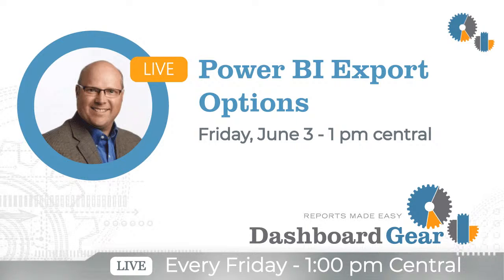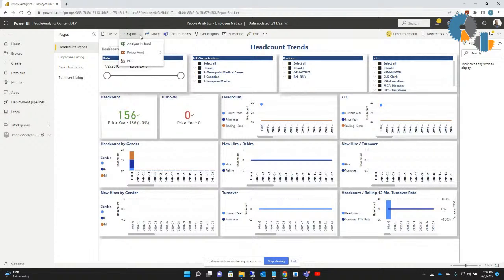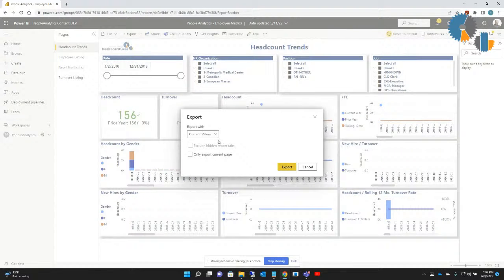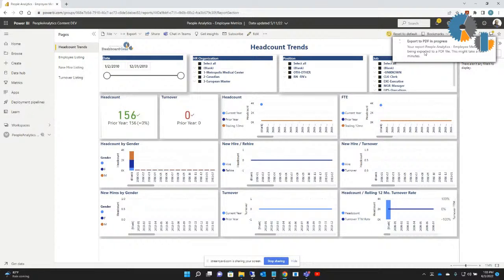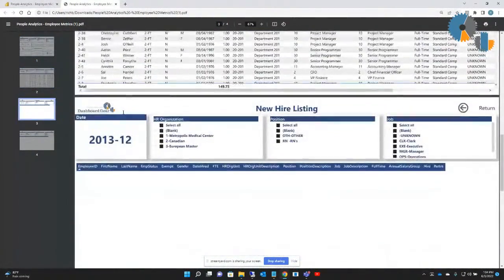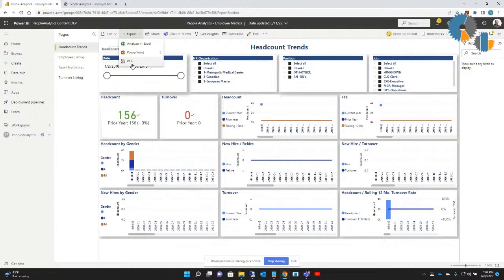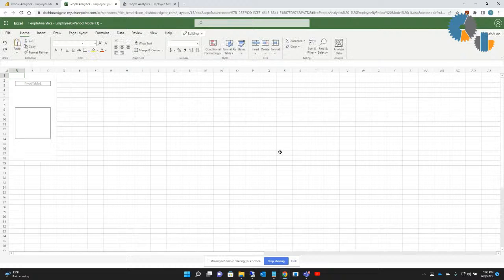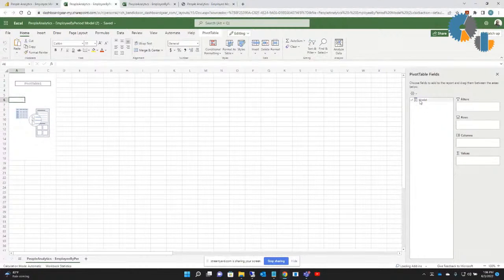Power BI Export Options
Join Rich Bendickson of Dashboard Gear and learn about Power BI Export Options.